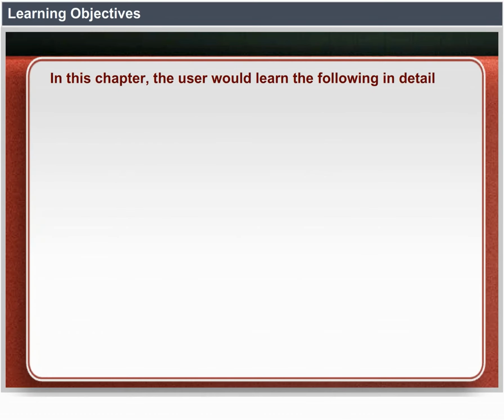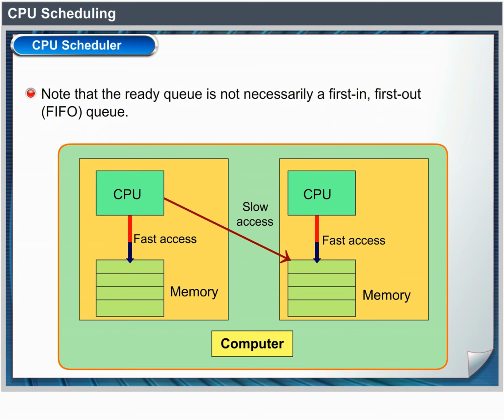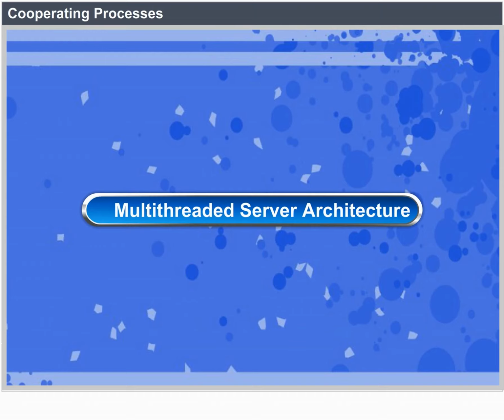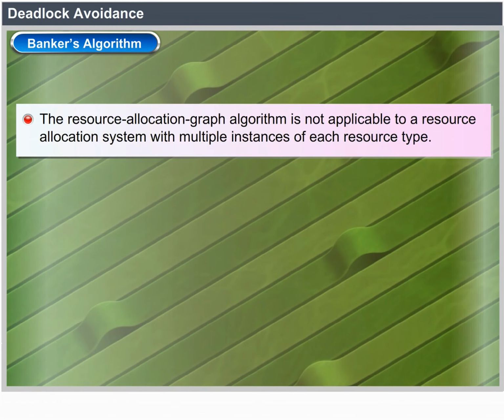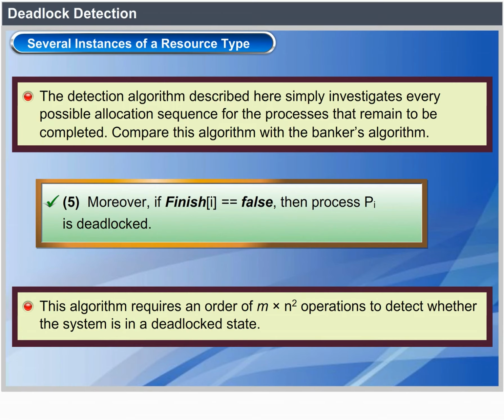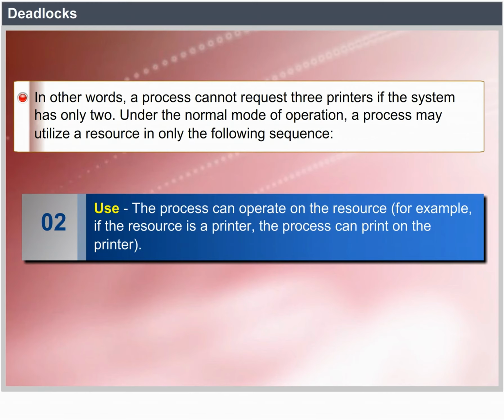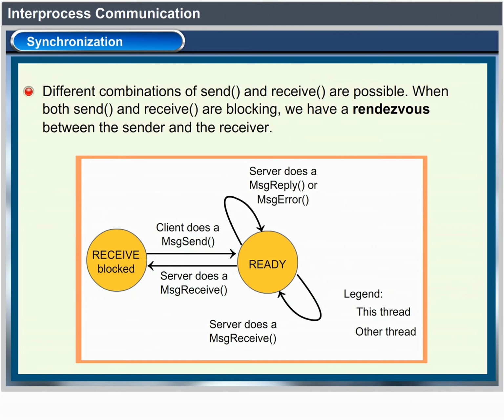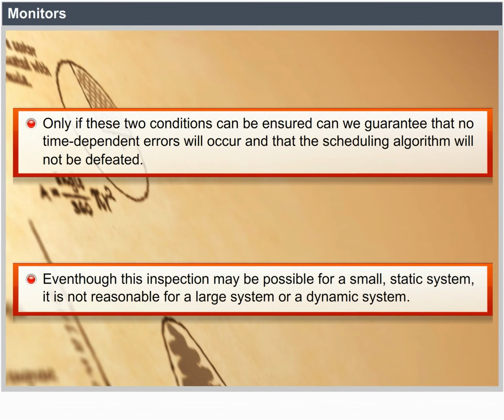OS 2 Process Management Part I